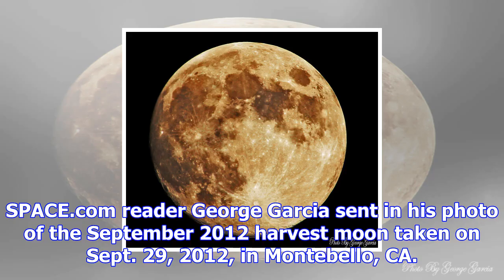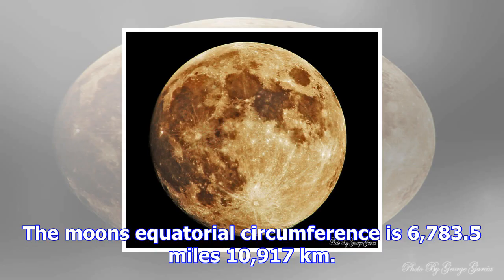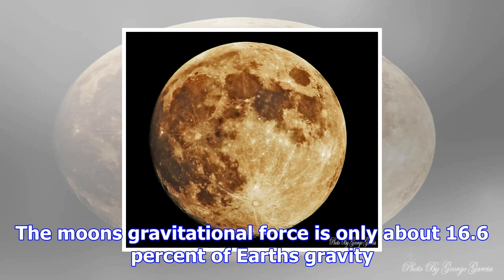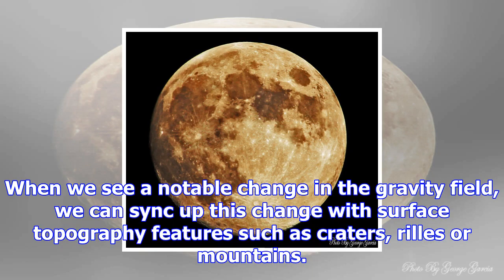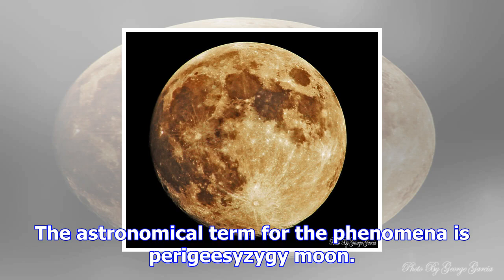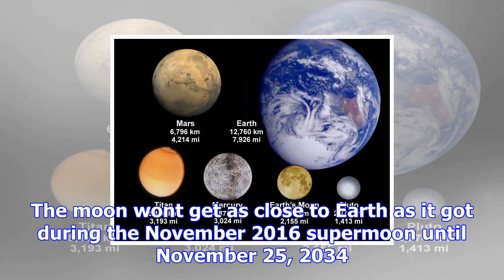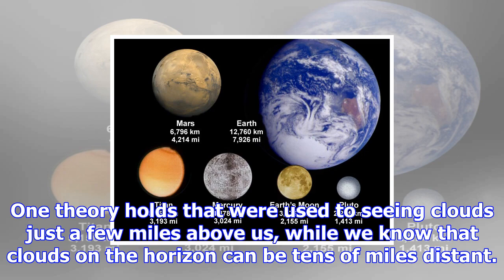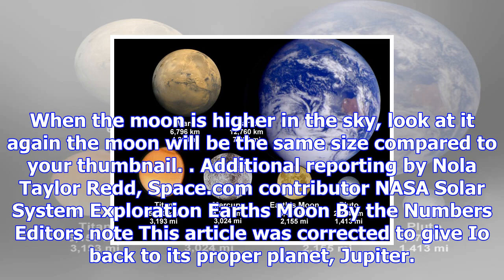How big is the moon?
SPACE.com reader George Garcia sent in his photo of the September 2012 harvest moon taken on Sept. 29, 2012, in Montebello, CA. Credit George Garcia E...